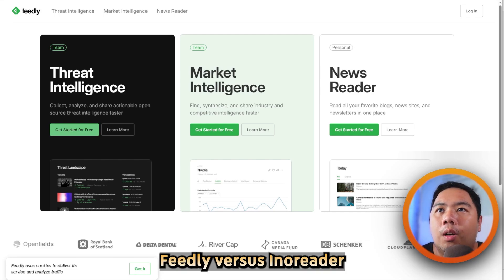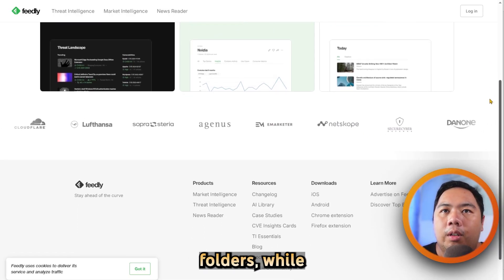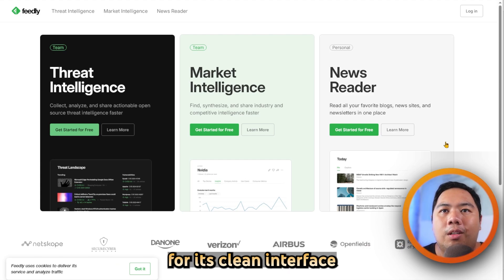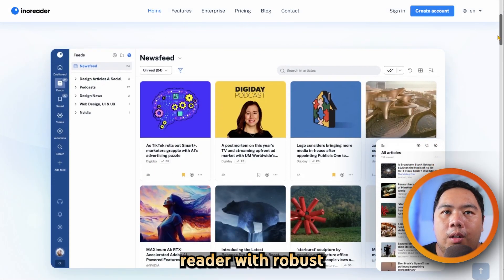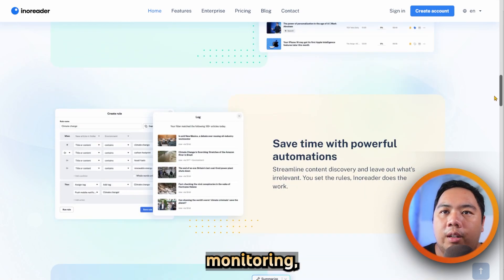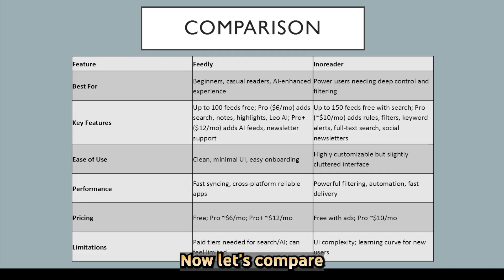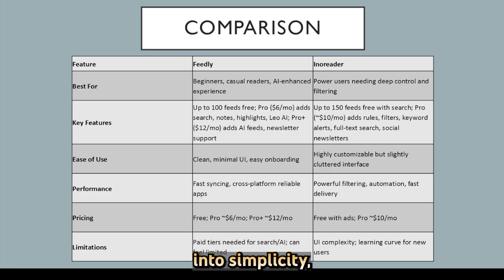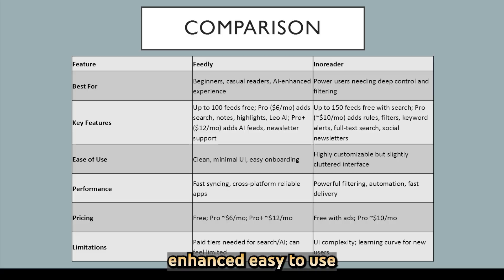Feedly vs Inoreader (2026) - Which RSS Reader Is BETTER?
Feedly vs Inoreader (2026) – Which RSS Reader Is Best?

Looking for the ultimate RSS reader in 2026? In this in-depth comparison of Feedly vs Inoreader, we break down the features, pricing, usability, and integrations to help you decide which tool is better for tracking news, blogs, and content across the web.

📲 In this video, you’ll learn:

Feedly vs Inoreader user interface & mobile app experience

Features comparison: Tags, filters, highlights, Readwise integration, and more

Workflow automation with Inoreader rules vs Feedly AI

Offline reading, notifications, and custom feeds

Best RSS reader for productivity, research, and content curation

✨ Whether you’re a content creator, researcher, journalist, or productivity enthusiast, this video will help you choose between Feedly and Inoreader based on your specific needs in 2026.

🧠 Bonus tips on how to use Inoreader with Obsidian, Readwise, and other tools!